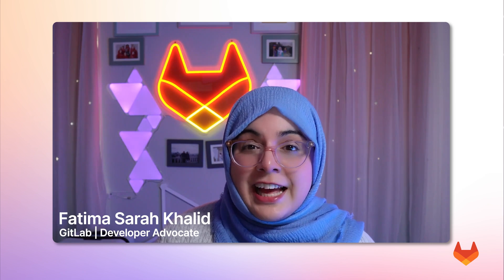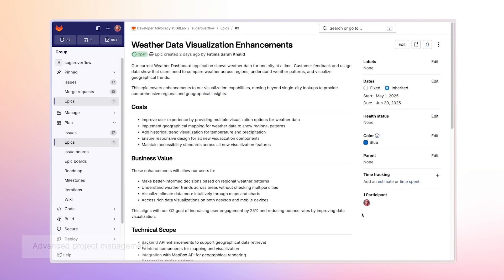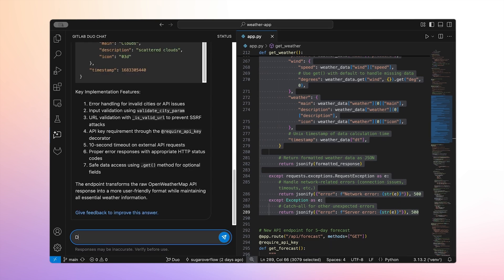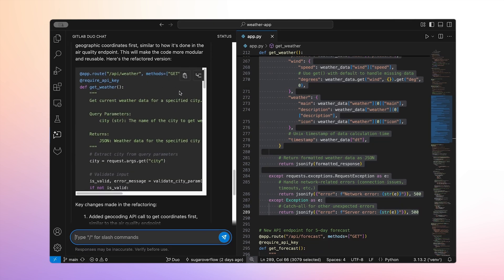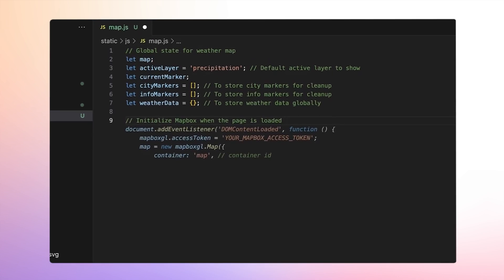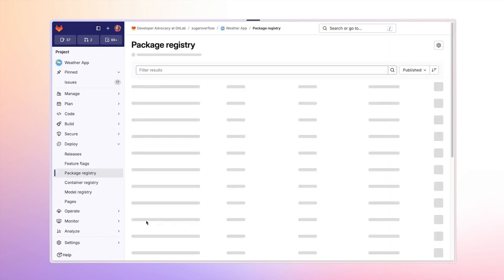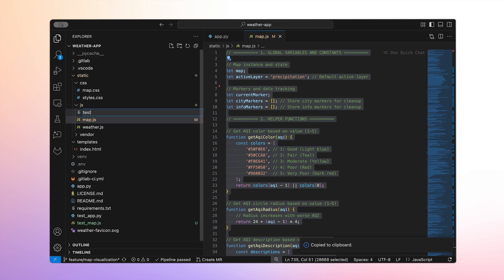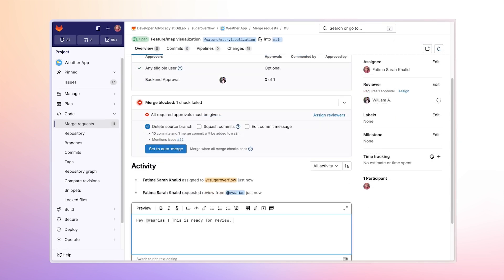How to Build a Full-Stack App with GitLab Duo's AI Assistant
In this video, we walk you through a complete development workflow using GitLab Premium with Duo, our powerful AI-assisted tool. See how you can take a feature from idea to implementation, all within a single platform.

Join us as we add a new regional weather visualization map to a Flask-based application. From understanding the existing API and refactoring the backend to building the frontend with Mapbox and generating comprehensive tests, see how GitLab Duo can help you at every step of the way.

Chapters:
00:00 - Introduction
00:20 - Project Overview: The Weather App
00:55 - Understanding the API with GitLab Duo
01:25 - Refactoring the Backend with AI
02:16 - Building the Frontend with Mapbox
03:00 - Generating Tests with a Single Click
03:29 - The Completed Feature
03:42 - Creating a Merge Request